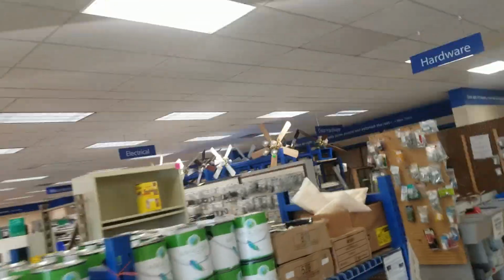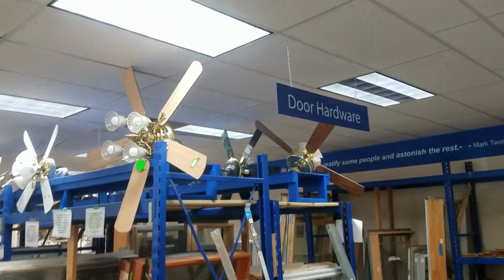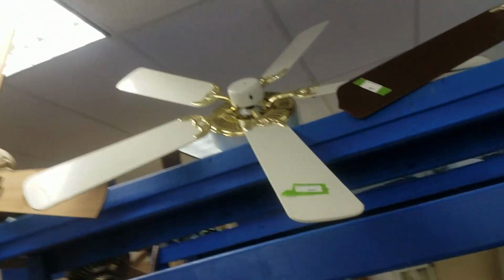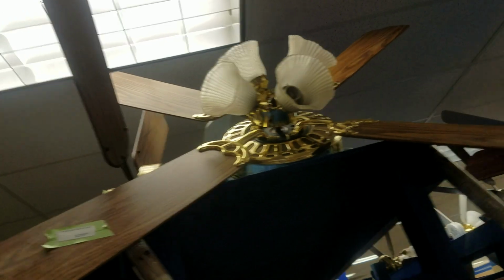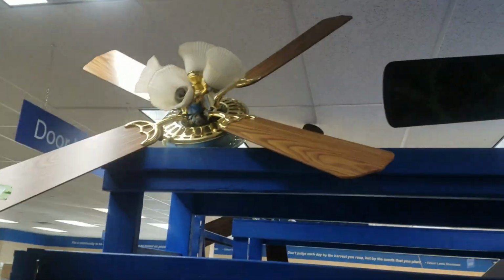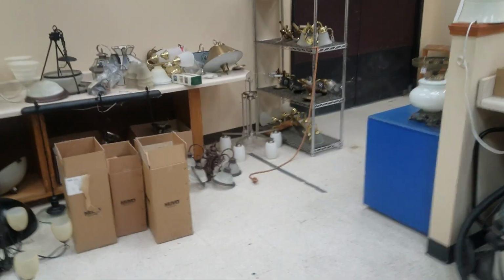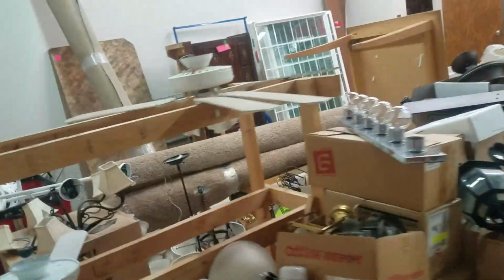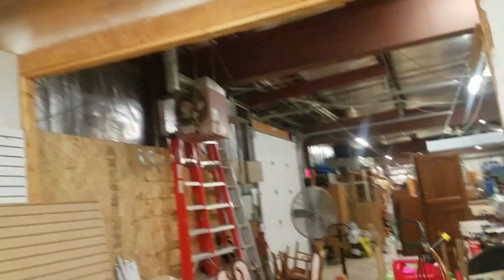Hunting for vintage lights and fans in a Habitat restore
For Dan Spiffy Neuman Fan & Music Merch including Tshirts, coffee mugs, and more: